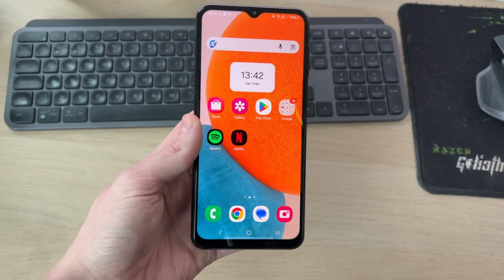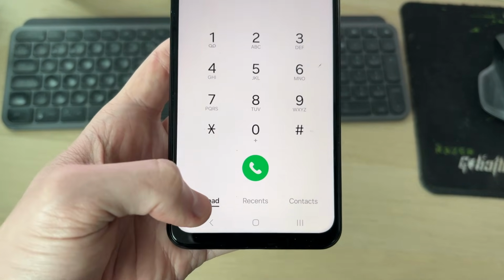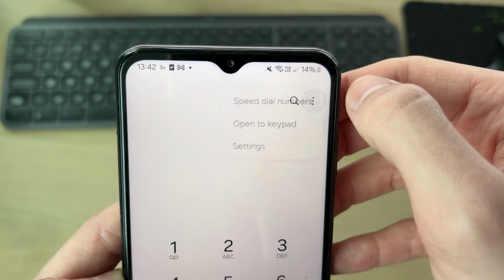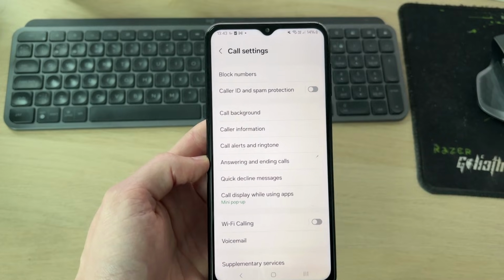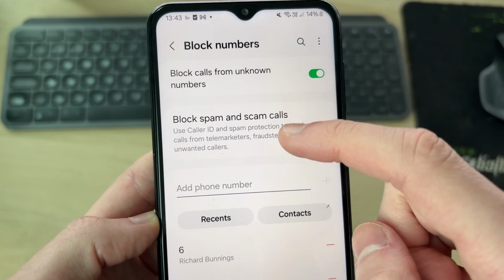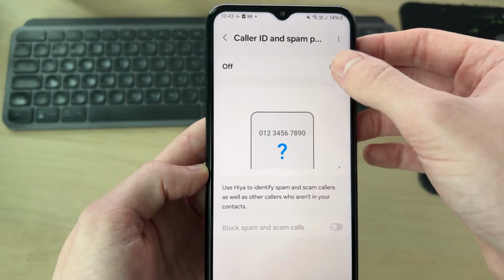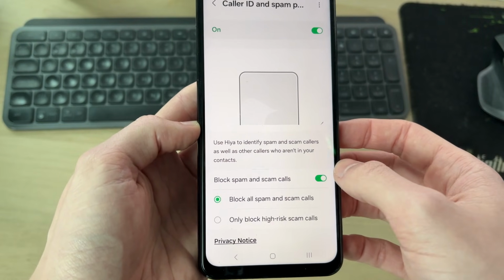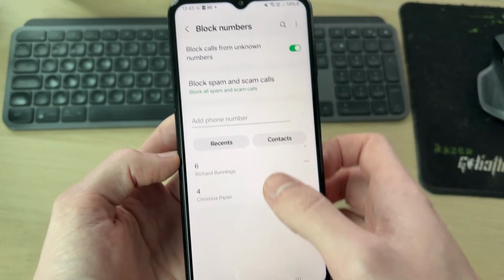How To Block Unknown Numbers or Callers On Android - Step By Step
Learn how to block unknown callers or callers on android in this video.

GuideRealm